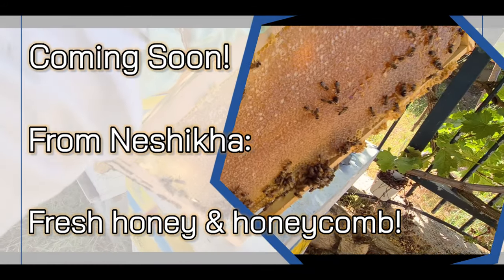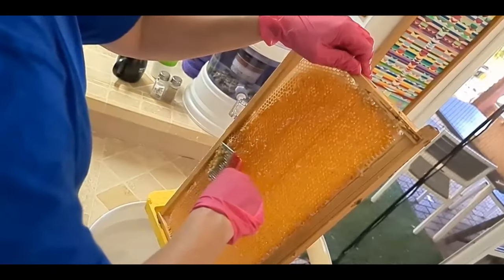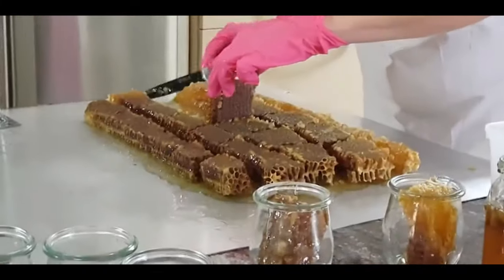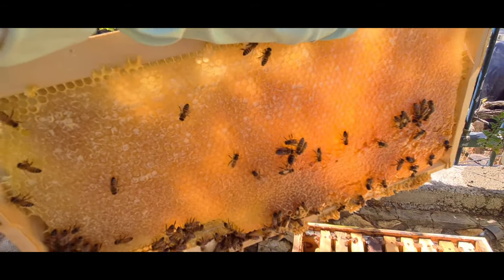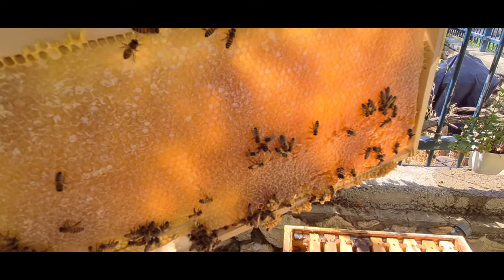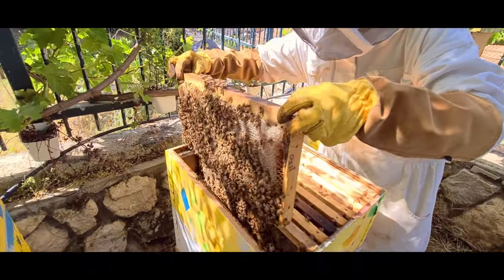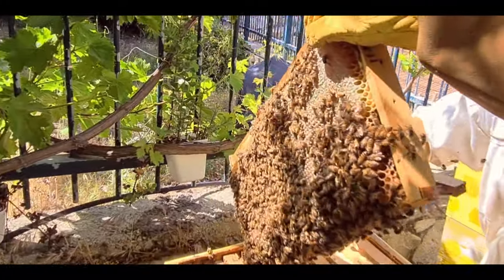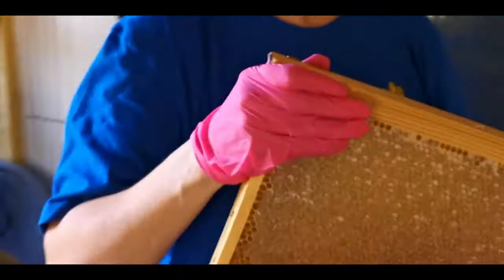Coming Soon: 2021 Honey&Comb!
Exciting news: the new 2021 season's Honey&Comb is almost here! Stocks will be limited, so order securely online today. We ship internationally!:

Locally: treepo.co.il/store/neshikha